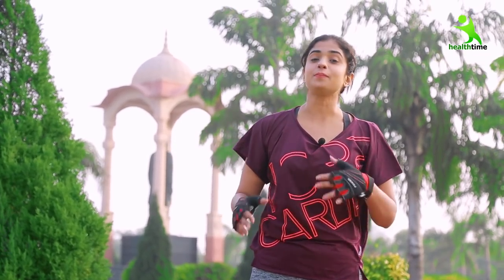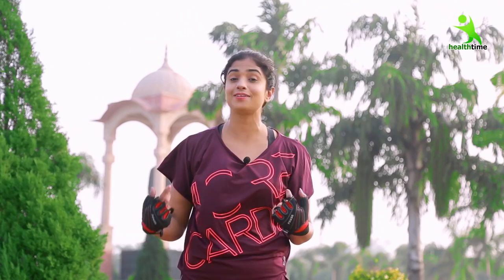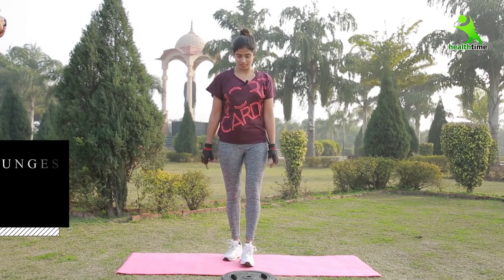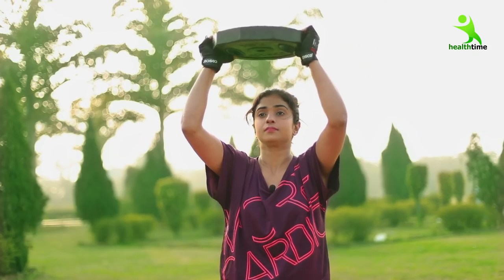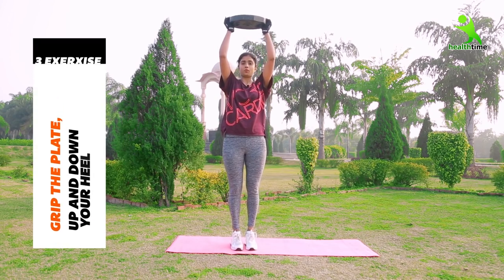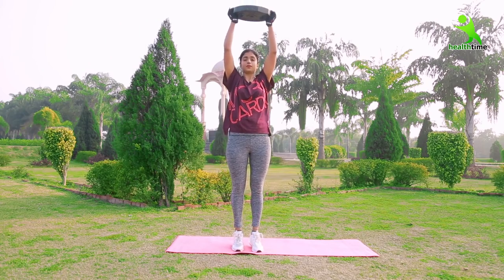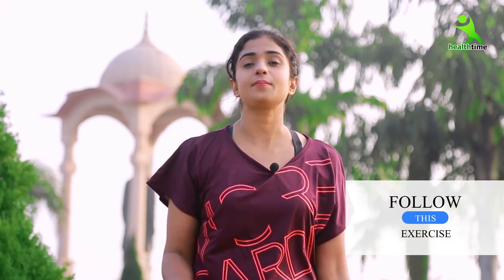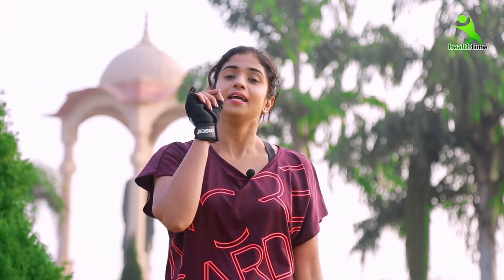आपके पास खूब समय है 21 दिन में जितना मर्जी वजन घटाएं, एक्सरसाइज करें, स्वस्थ रहें कोरोना भगाये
वायरस से बचाव के तरीके

- अच्छा पौष्टिक खाना खाएं, कोई भी एक्सरसाइज करते रहें, शरीर की रोगप्रतिरोधक क्षमता बढ़ाये |

- जितना संभव हो सके किसी भी देश की यात्रा करने के दौरान मीट खाने से बचें और कच्चा या अधपका मीट तो बिल्कुल भी ना खाएं।

- यात्रा के दौरान बीमार लोगों से संपर्क ना बढ़ाएं। अगर किसी को जुकाम, खासी, फीवर, नाक बहना जैसी दिक्कतें हैं तो ऐसे यात्रियों से दूरी बनाकर रखें।

- जो लोग कोल्ड और फीवर जैसी बीमारियों से जूझ रहे हैं, सतर्कता बरतते हुए वे यात्रा करने से बचें। अगर यात्रा करनी ही पड़े मास्क पहनें और खाने-पीने से संबंधी सावधानियां जरूर बरतें।

- जो लोग खासतौर पर चीन की यात्रा पर जा रहे हैं उनके लिए किसी भी चीज को छूने या यूज करने के बाद साबुन से हाथ धोना जरूरी है। साथ ही सहयात्रियों के साथ खाना-पीना शेयर करने से बचें। खांसते या छींकते हुए मुंह पर रुमाल रखें। हैंड सेनिटाइजर का उपयोग करते रहें। स्वास्थ्य की जांच के लिए सभी प्रमुख हवाई अड्डों पर करॉना वायरस की जांच की व्यवस्था की गई है। अगर आप दिल्ली, मुंबई, कोलकाता, चेन्नै, बेंग्लुरु, कोच्ची, हैदराबाद एयरपोर्ट पर चीन की यात्रा करके लौट रहे हैं तो करॉना वायरस की जांच के लिए आपकी स्वास्थ्य संबंधी चांज की जाएगी। इस प्रक्रिया के दौरान स्टाफ का पूरा सहयोग करें।

- दुनिया के अन्य देश भी अपने यहां दूसरे देशों से आनेवाले यात्रियों की एयरपोर्ट पर सेहत संबंधी चांज करा रहे हैं। यह सब करॉना वायरस के प्रभाव को बढ़ने से रोकने के लिए किया जा रहा है। इसलिए अगर आप विदेश यात्रा के लिए जा रहे हैं तो वहां के बारे में जरूरी बातें जान लें।

- ऐसा पैक्ड फूड या डिब्बा बंद फूड खाने से बचें जिसमें मीट या सी-फूड का इस्तेमाल किया गया हो। बेहतर होगा कि यात्रा के दौरान आप कुछ ड्राई और सेफ फूड अपने साथ कैरी करें। इनमें खाखरा, मीठी-नमकी भुजिया, सेव, वेज कूकीज जैसी चीजें शामिल हो सकती हैं।

- यात्रा के लिए निकलने से पहले पूरी नींद लें और खाली पेट किसी सफर के लिए ना निकलें। अगर यात्रा के दौरान आपको सर्दी, गले में दर्द, नाक बहना, खांसी जैसी समस्याएं होने लगें तो आप तुरंत क्रू मेंबर्स को इंफॉर्म करें।

- अब दिल्ली में भी इस वायरस का पहला केस सामने आ चुका है। हालांकि एयरपोर्ट पर जांच के दौरान यह व्यक्ति सही पाया गया था लेकिन कुछ समय बाद इसमें इस बीमारी के सिंप्टम नजर आने लगे। ऐसे में जरूरी है कि आप भीड़-भाड़ वाले प्लेसेज पर मास्क पहनकर जाएं।

7 din me 7 kilo vajan kam kare ,
esha mehra
yoga
yogasan
treadmill workouts for weight loss
brast burn exercise
एक्सरसाइज
chest kaise kam kare